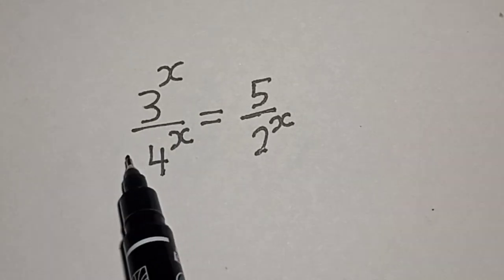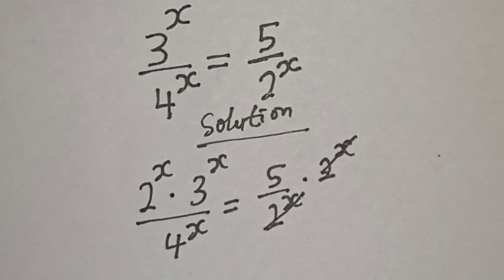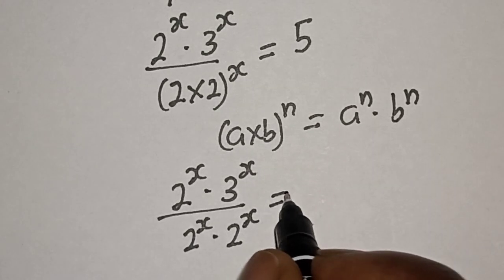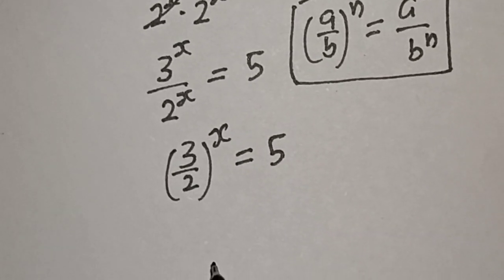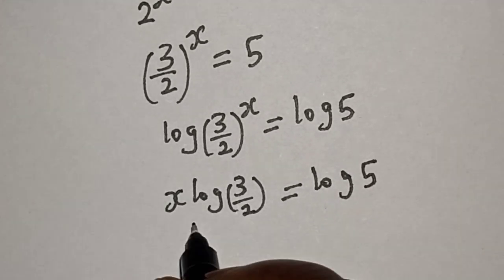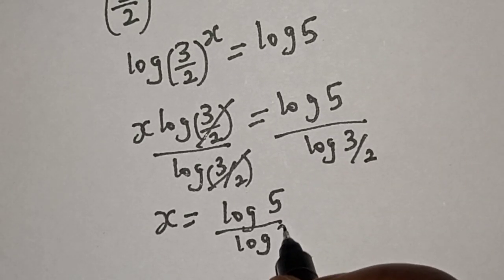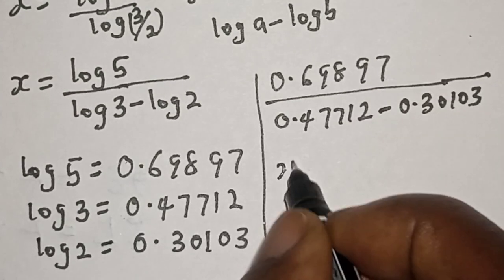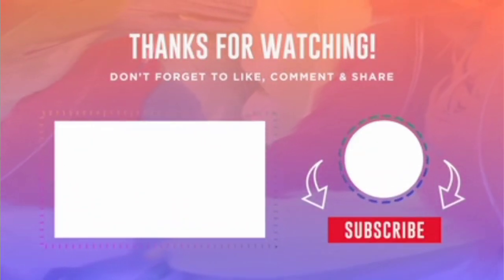A Nice Math Problem | You Should Learn This Trick!!!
This video, you will learn quick trick for solving a beautiful math problem.